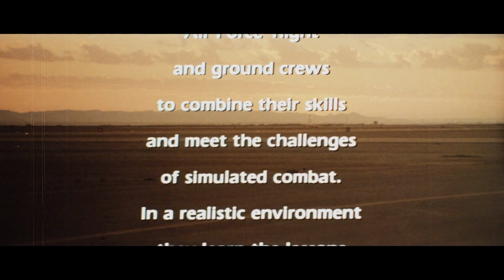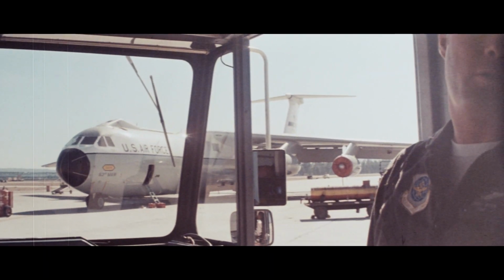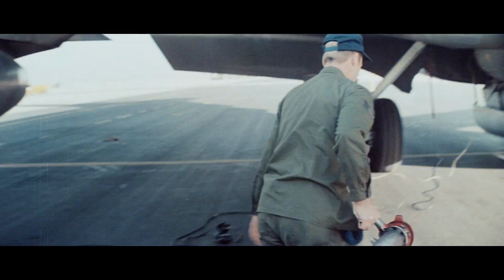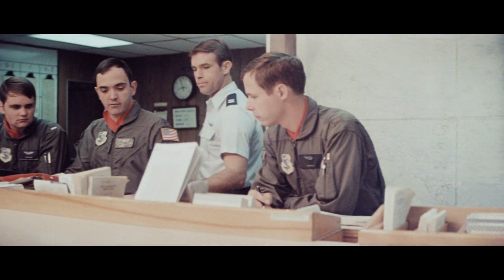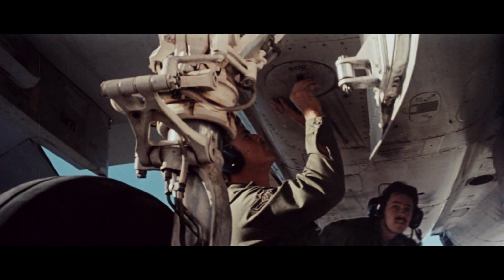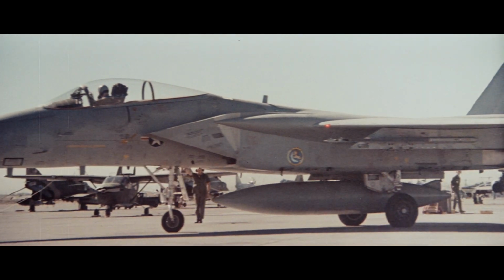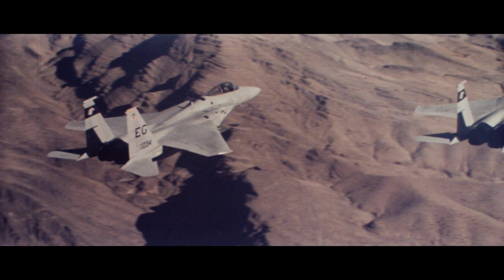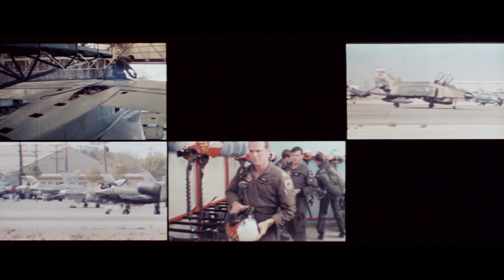USAF Red Flag (1985) Short film [FTD-0065]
35mm scan
Narrated by James Earl Jones
United States Air Force